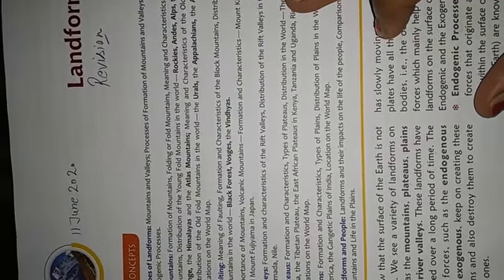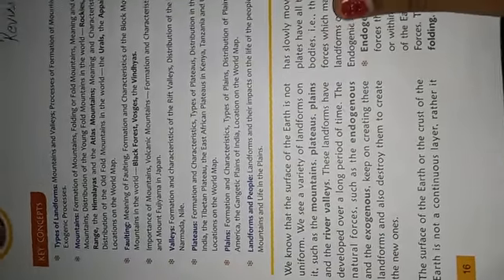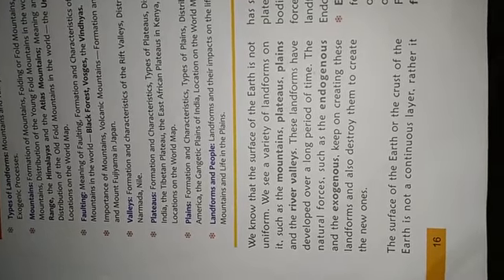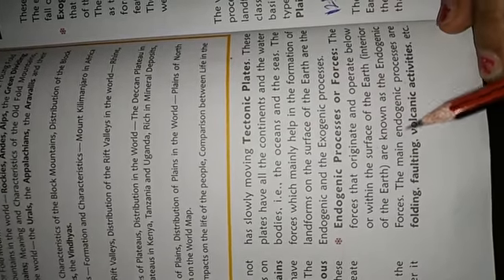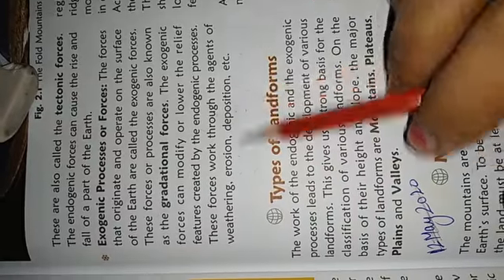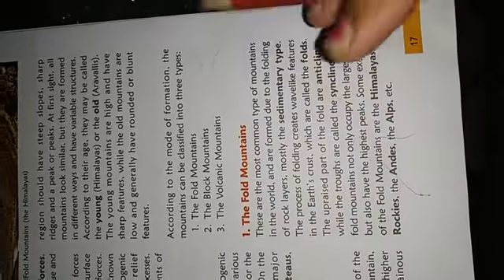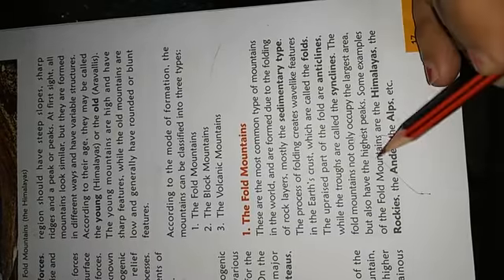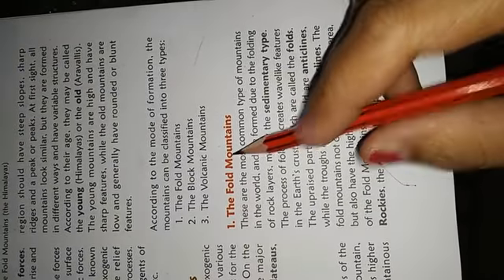Class 6th Geography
Ch- 2 Landforms (Revision)